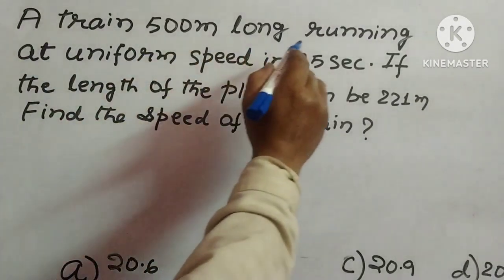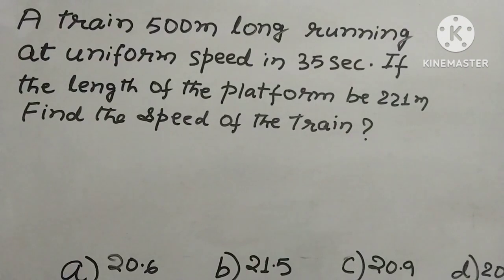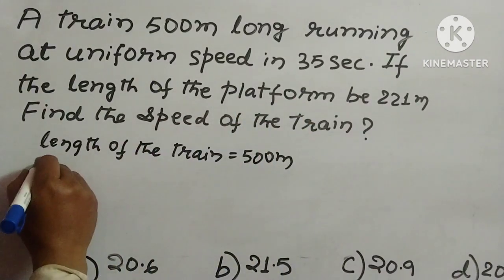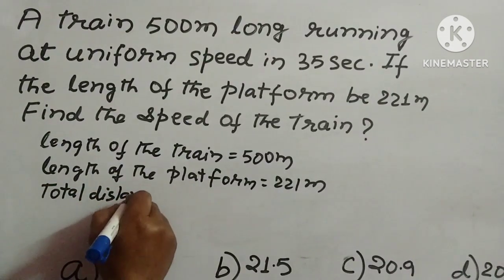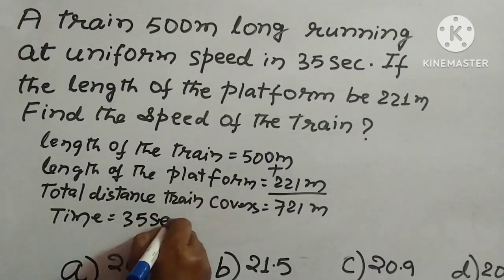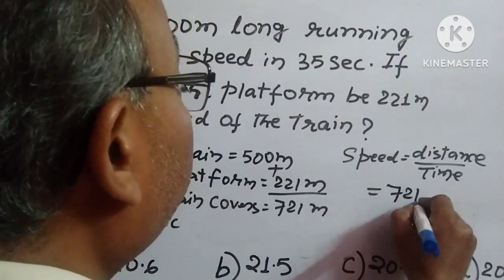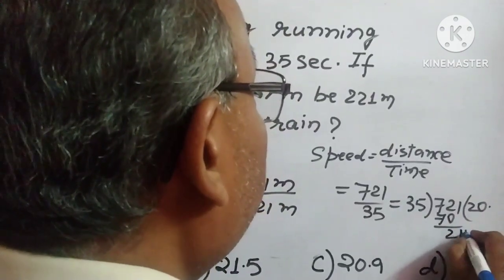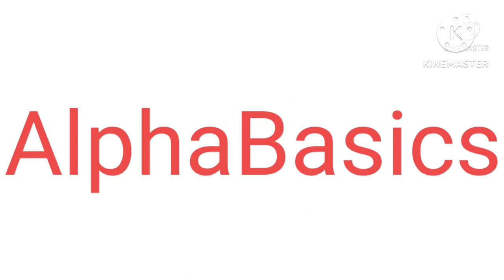Speed Distance Mathematical Reasoning Reasoning Tricks Math tricks SSC UPSC RRB BSRB NTPC CTET FCI